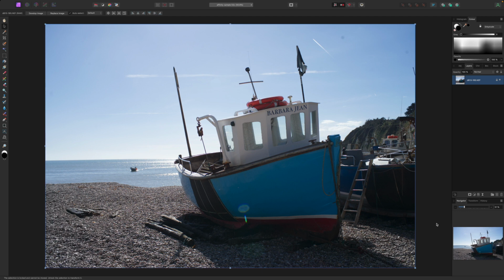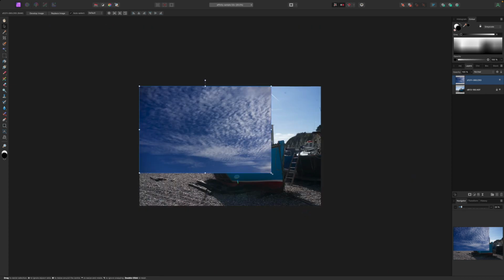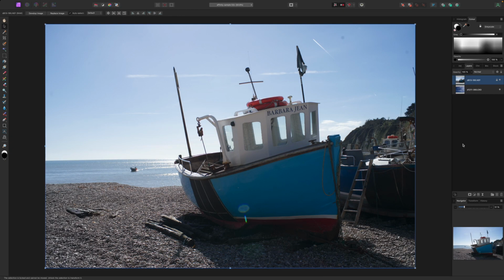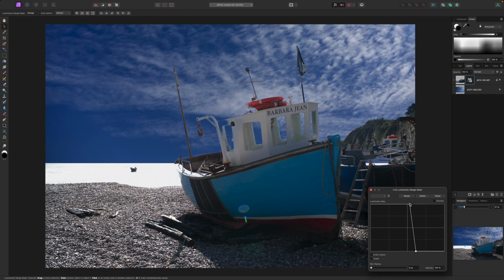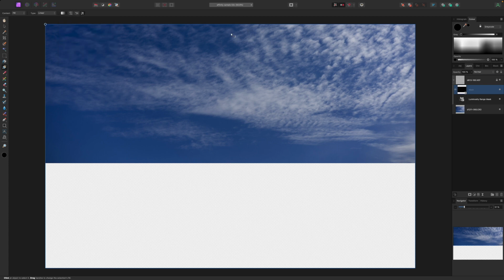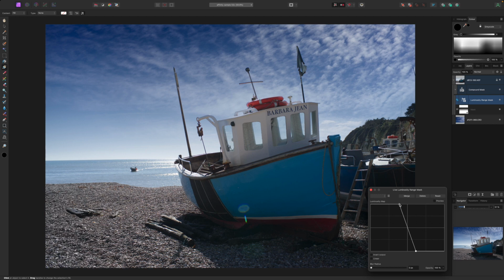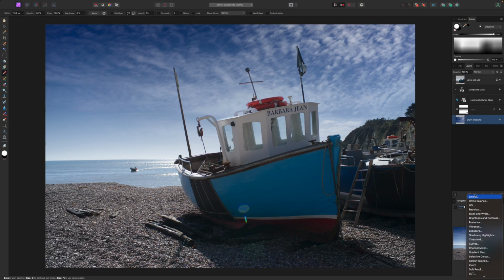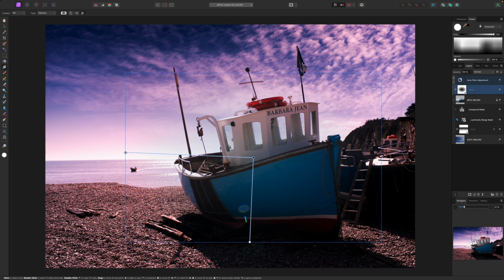Serif Affinity Photo tutorial: how to combine images in layers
Affinity Photo is one of the best subscription-free editors out there, and its power features include the ability to combine images using layers. Rod Lawton shows you how to use layer masks effectively to make them blend perfectly.

Contents of this video:

0:00 – Intro
0:37 – Adding images as new layers in Affinity Photo
1:37 – Luminosity Range Live Mask
2:44 – Creating a gradient mask
3:44 – Compound Mask Layers
4:46 – Editing masks
4:58 – Adjustments and blend modes
5:31 – Creating an elliptical mask
6:02 – Outro